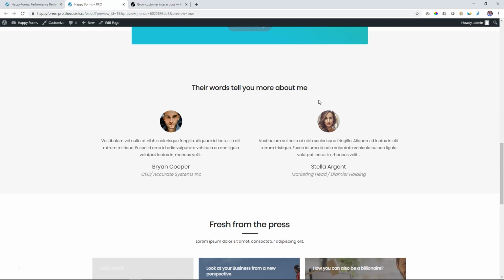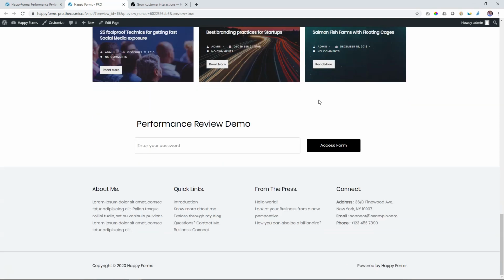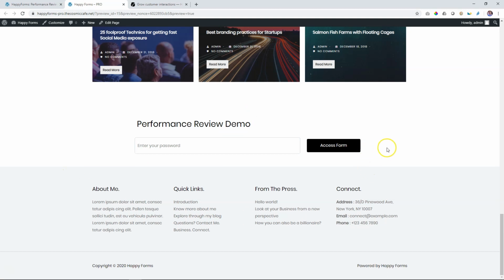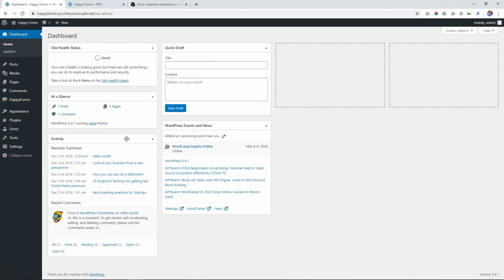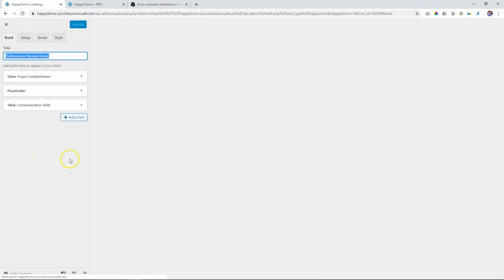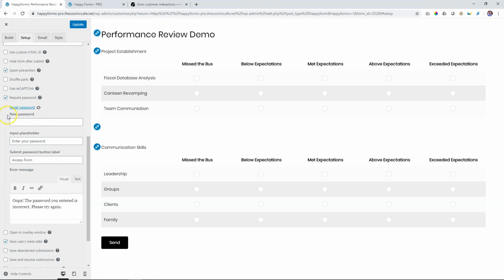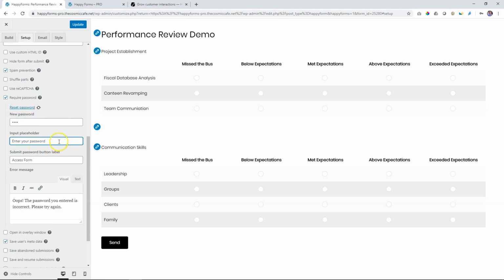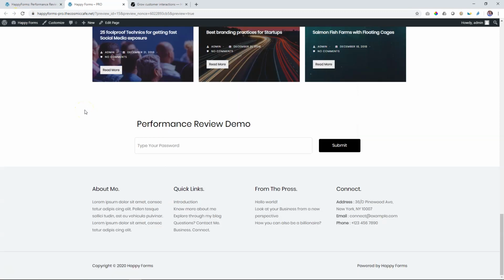Restrict Access to Forms with Passwords | HappyForms—Most Affordable WordPress Pro Form Plugin 2020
Add a password to restrict access to a form. This would be great when sending a private link for someone to complete a form and you want to make sure the information doesn't get into the wrong hands, or unwanted entries from people who get trigger happy.

This feature is part of the premium package. Check out HappyForms at the link provided to learn more about these features, and make sure you subscribe to the channel here to learn how to implement all these cool functions.